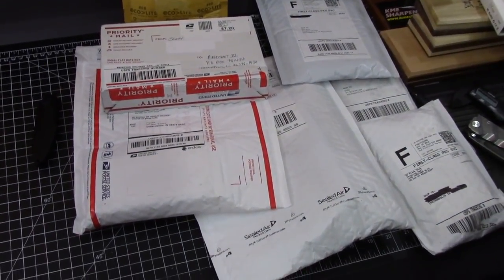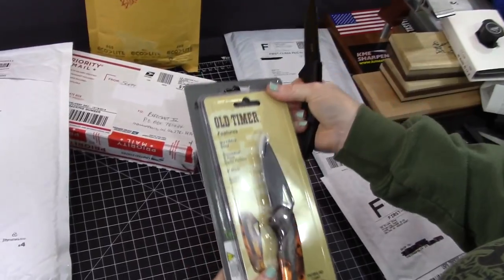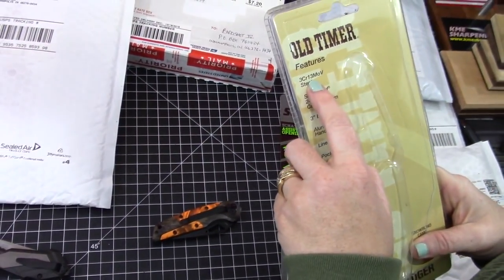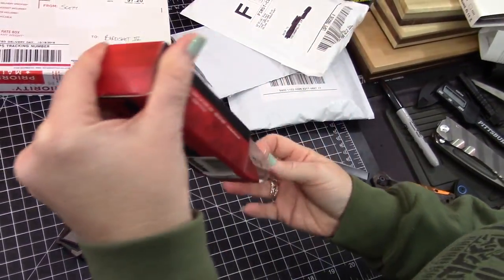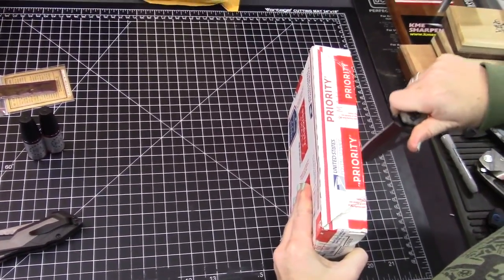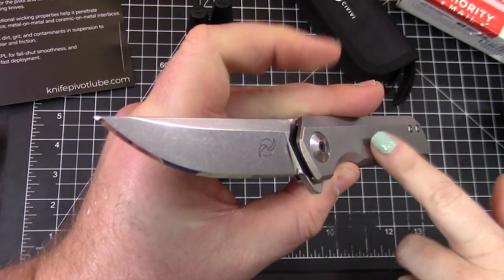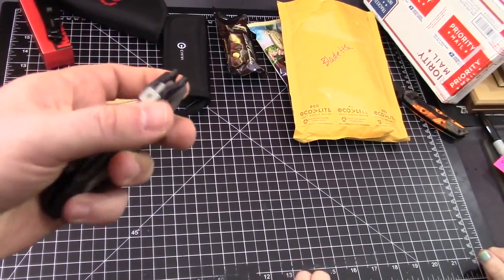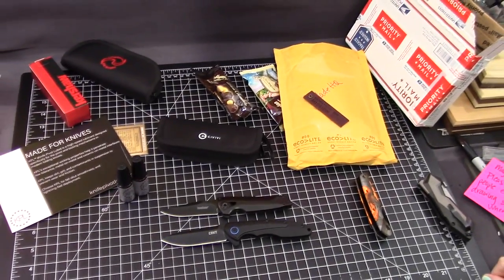We're behind a little, some unboxing!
For BirdShot IV merchandise, check out

To message us, please use Instagram.